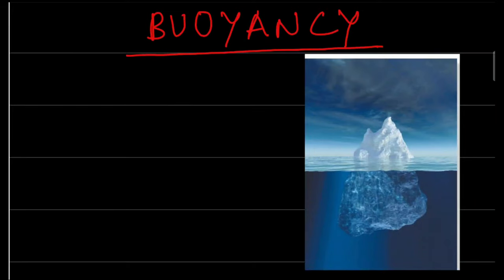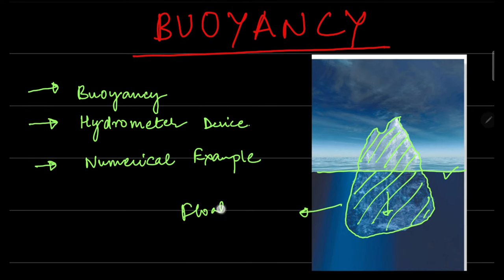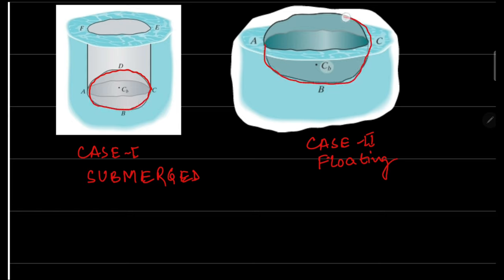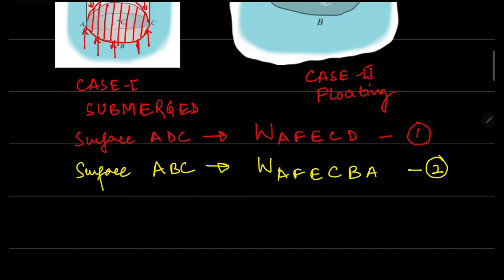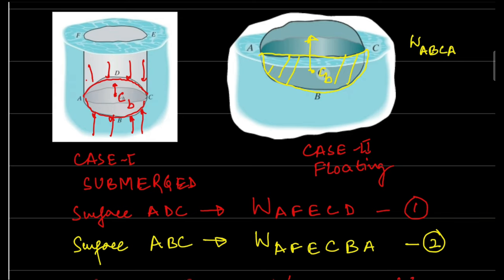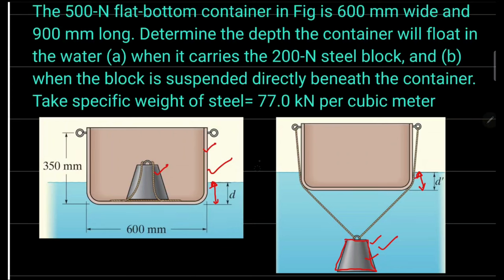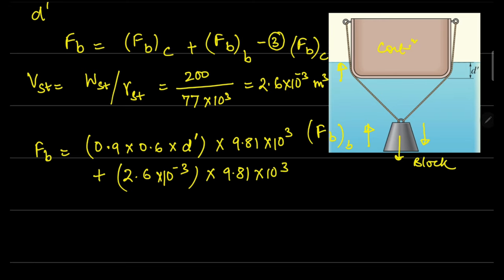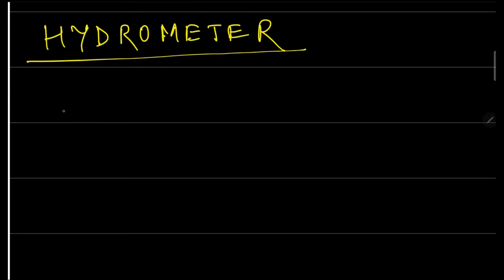Buoyancy and Floatation| Buoyant Force | Hydrometer | Fluid Mechanics| Civil and Mechanical Engg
This Lecture Demonstrates the concept of
Buoyancy
Floatation
Buoyant Force
Hydrometer
Numerical Problem
Fluid Mechanics